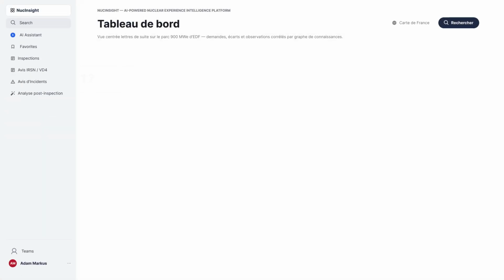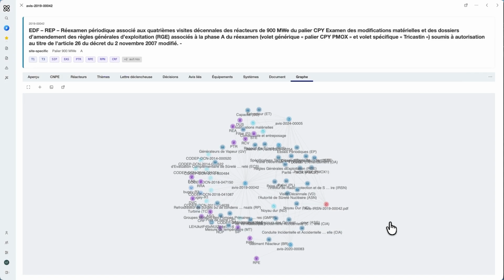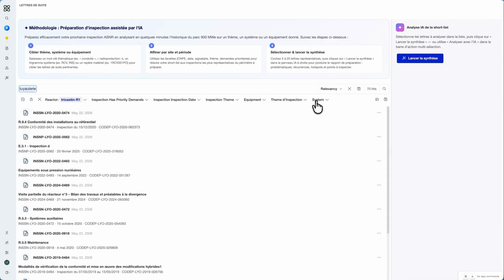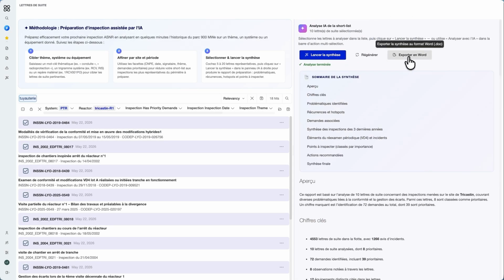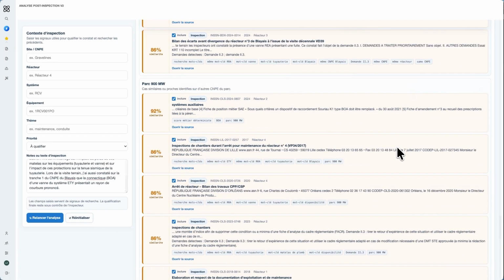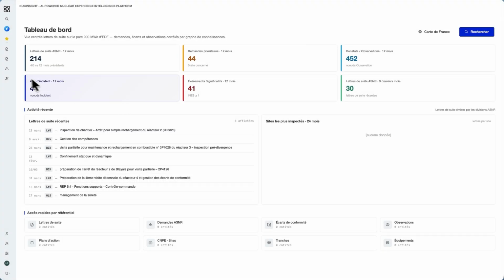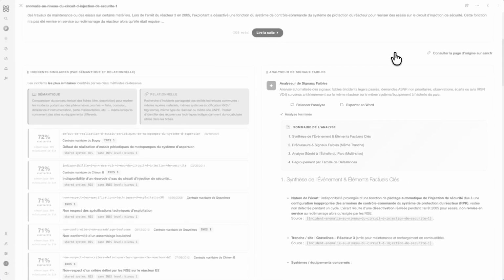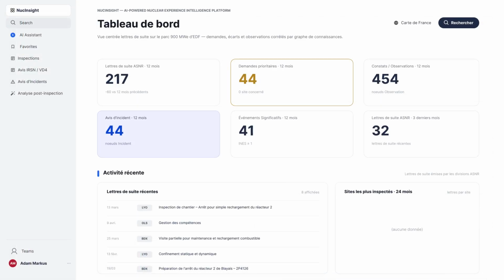NucInsight: Industrial AI for nuclear inspection and safety analysis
NucInsight is a demo by Curiosity and Capgemini showing how industrial AI can help nuclear inspectors prepare faster, investigate more deeply, and act with confidence.

The demo shows how decades of safety data, inspection letters, incident records, regulatory decisions, and source documents can be connected through a knowledge graph and made searchable, analyzable, and traceable in seconds.

Across three practical scenarios, NucInsight supports inspectors as they:
• Prepare for site inspections with sourced synthesis reports
• Analyze raw post-inspection notes against historical cases
• Investigate safety incidents and surface weak signals across the fleet

Every result links back to its source, helping experts move from scattered historical records to structured, evidence-based analysis.

Curiosity and Capgemini. Industrial AI, made real.

Sections:
00:00 Intro
00:28 The knowledge graph
00:51 Scenario 1: Preparing for an inspection
01:47 Scenario 2: After the inspection
02:38 Scenario 3: Investigating an incident
03:38 Curiosity and Capgemini: Industrial AI, made real